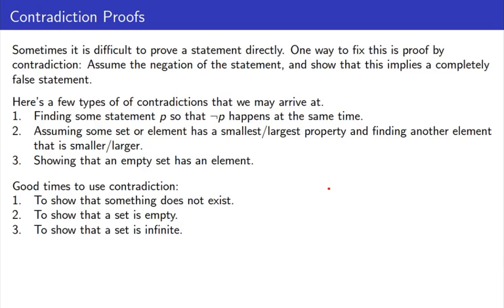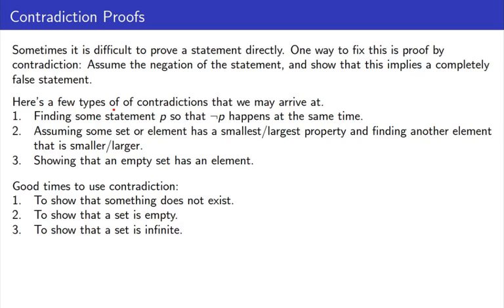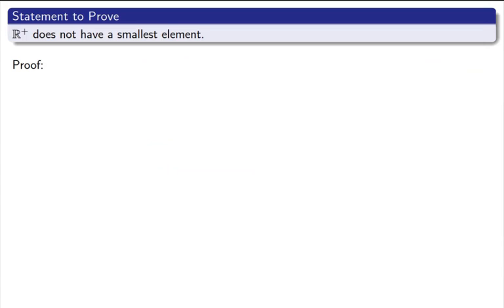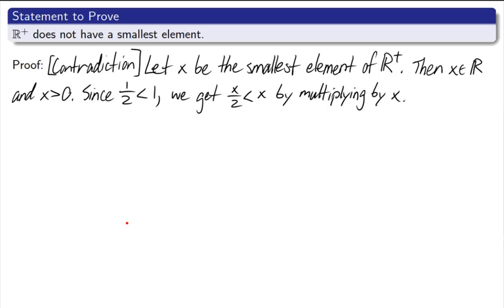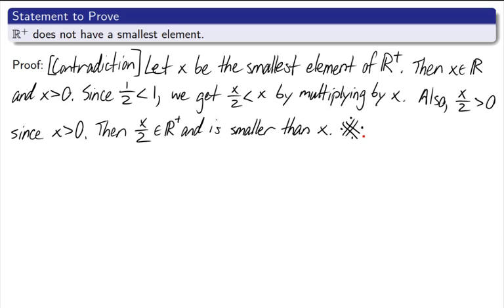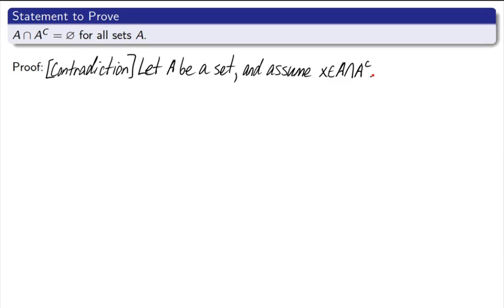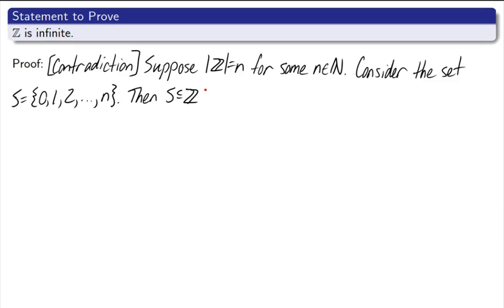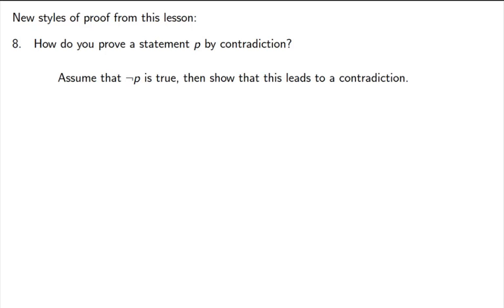Discrete Math - Contradiction Proofs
Discrete Math can be a tough course to pass.  I'm here to help!  This lesson is about proofs of statements that are easiest proved by contradiction.  Contradiction is one of two indirect arguments and is arguably one of the most powerful and frequently used methods of proof.  It is incredibly versatile, as we gain an additional assumption and can show that this leads to a completely false statement in numerous creative ways.